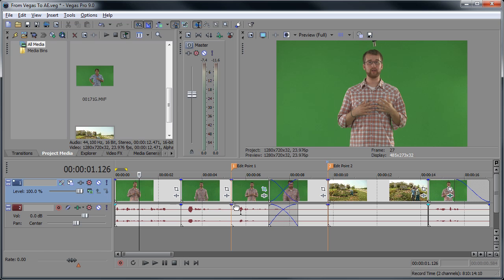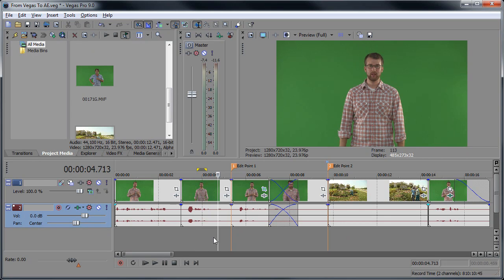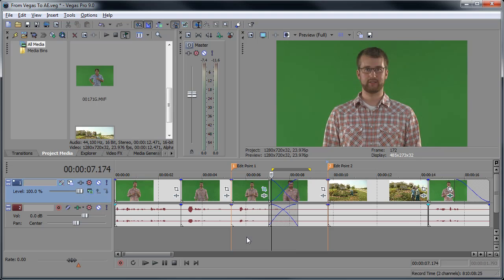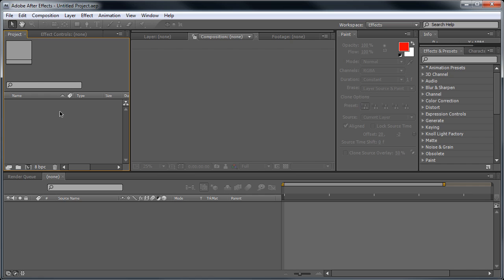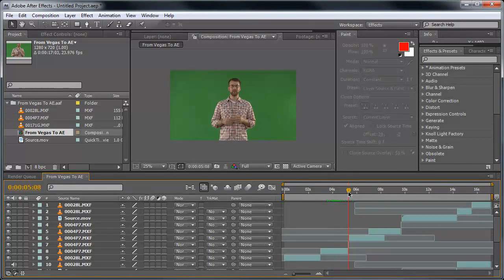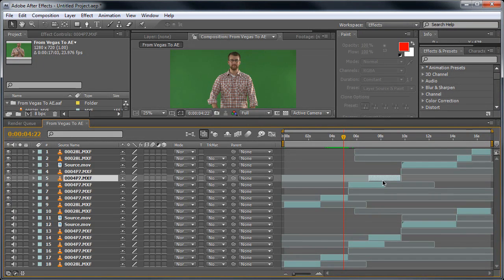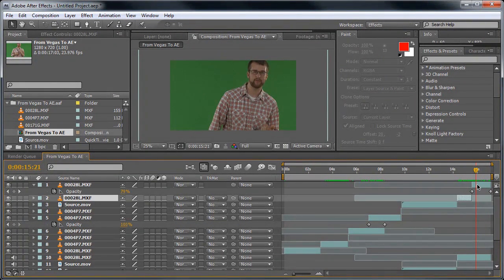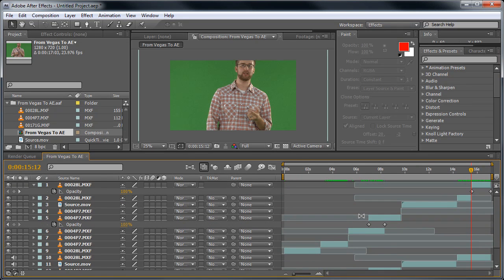Aetutsplus Quick Tip -- Importing Edit Sequences Into AE from Vegas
I think is very usefull those, who are prefer Sony Vegas, but likes to work with After Effects

This is just a Quick Tip showing how you can save your NLE edits with the *.aaf format which After Effects will recognize. This tip would probably apply across the board with most NLE's.